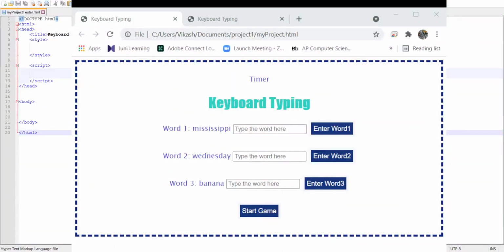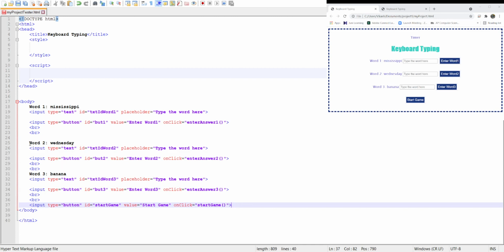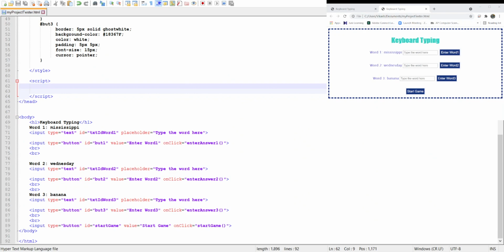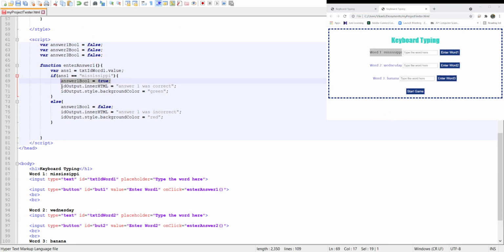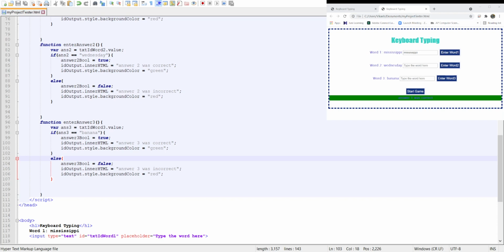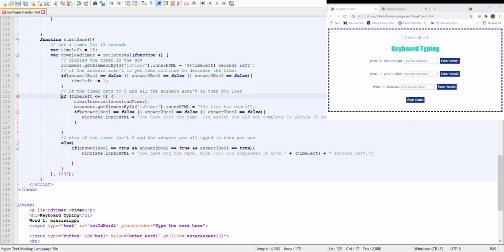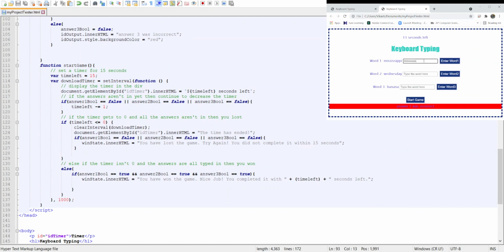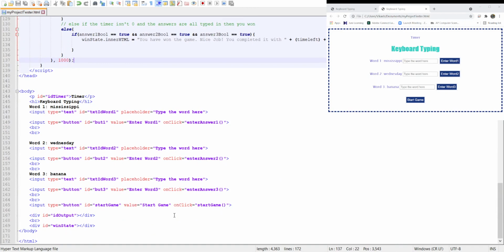How to make a simple Keyboard Typing Game using JavaScript and HTML.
Vikash teaches you have to make a simple Keyboard Typing Game using JavaScript and  HTML.